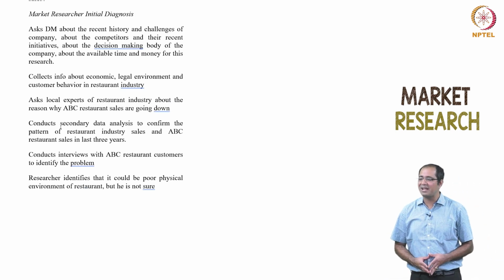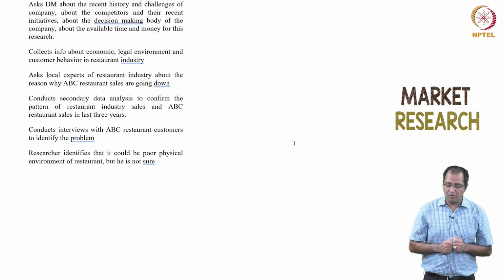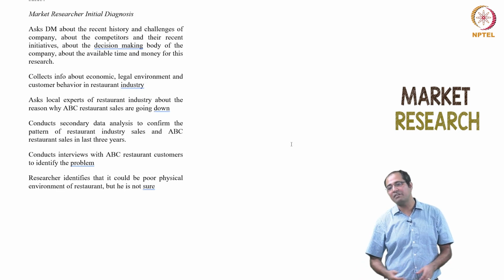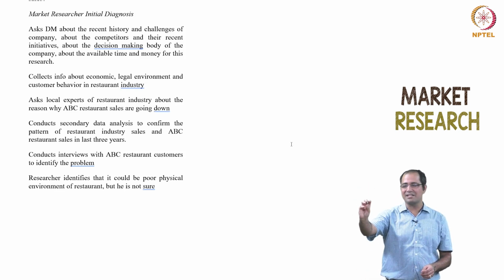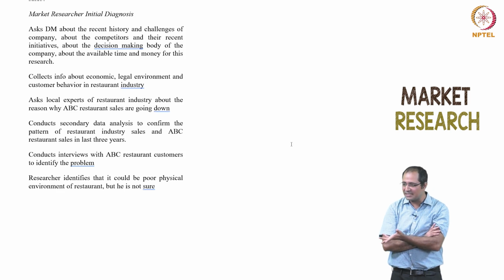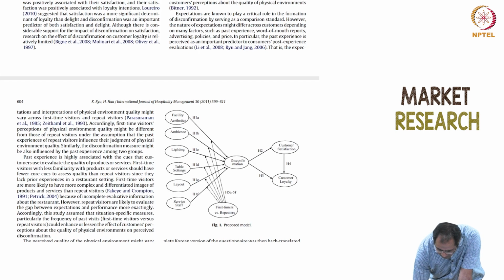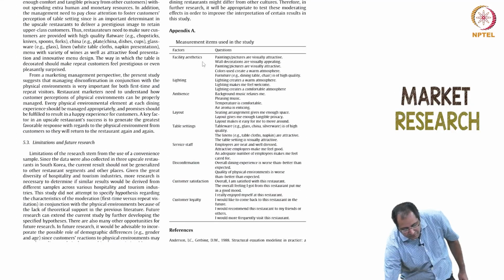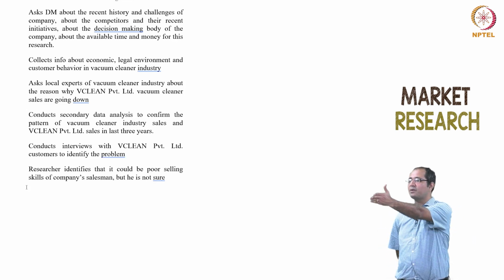Step #2 Developing an approach to the problem Examples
Practice Examples for Problem Definition and Developing an Approach to the Problem